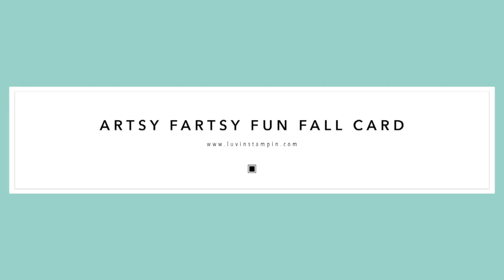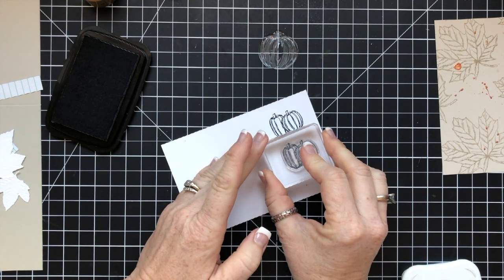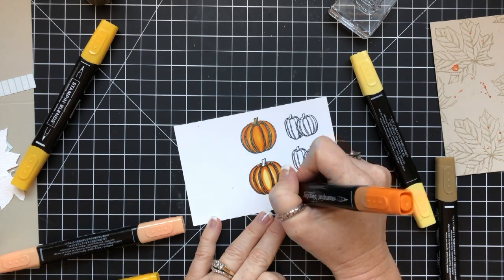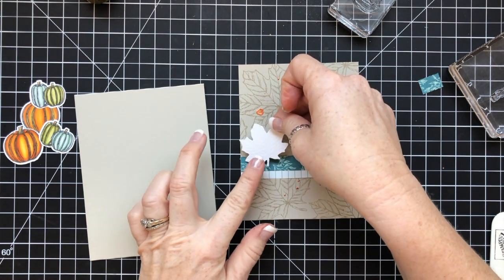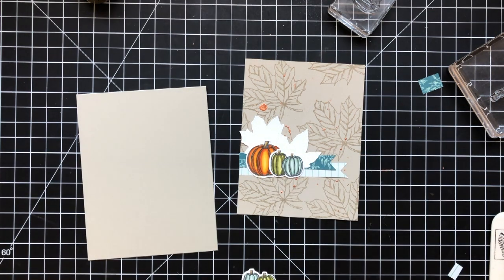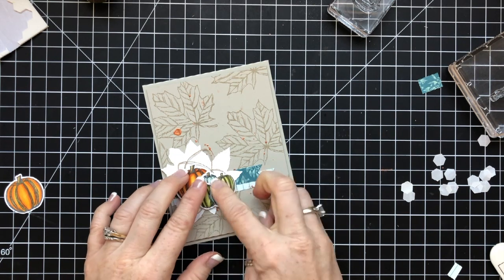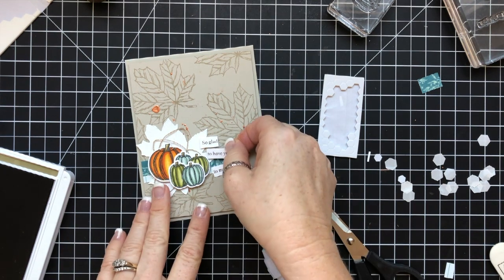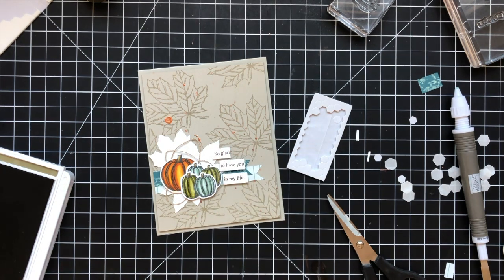Artsy Farts Fun Fall Card & Super Humans & Hot Tubs